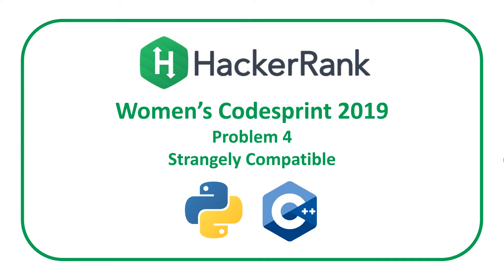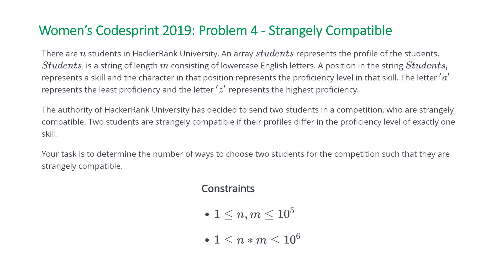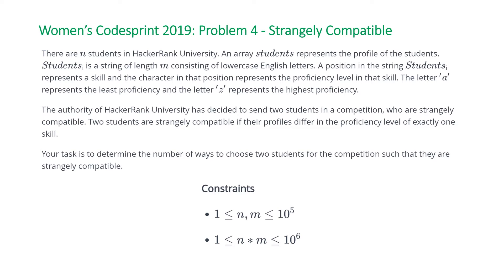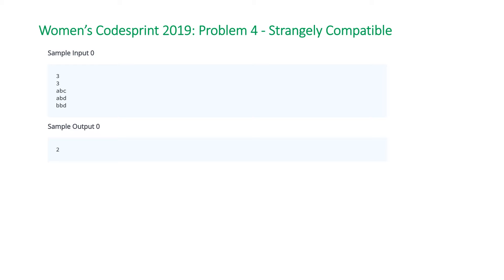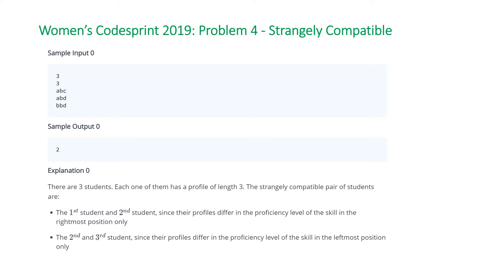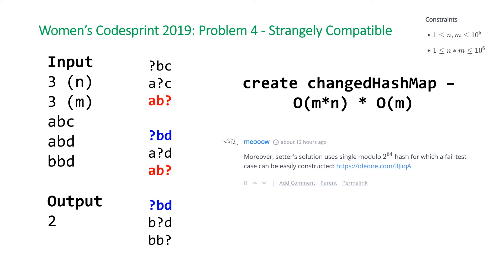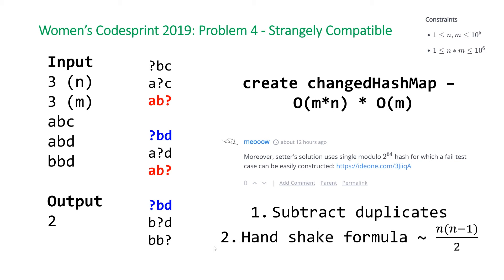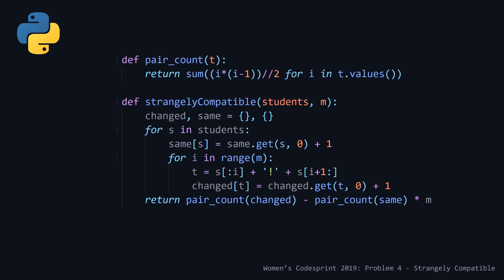HackerRank Women's Codesprint 2019 - Strangely Compatible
Site: HackerRank
Contest: Women's Codesprint 2019
Problem Name:  Strangely Compatible
Problem Type: Strings, Hashing